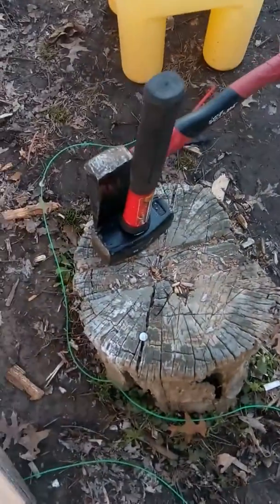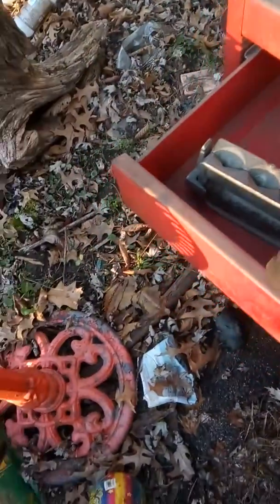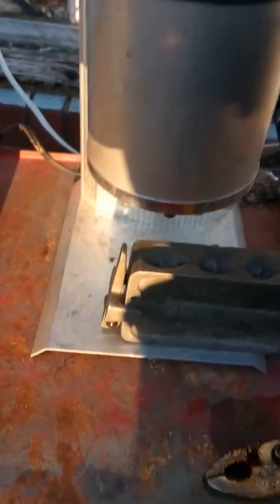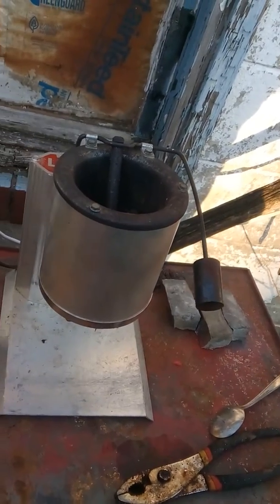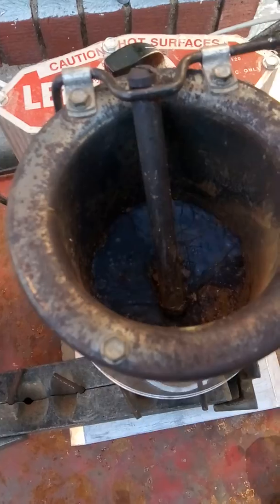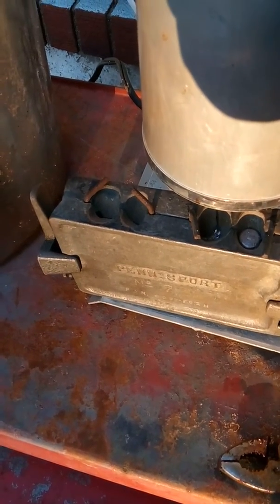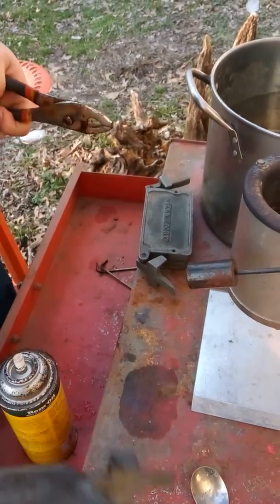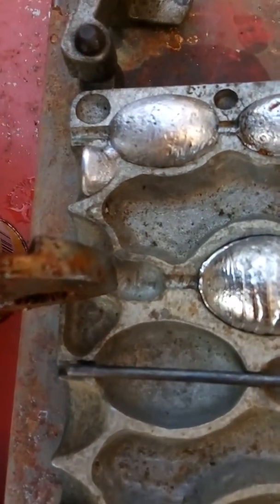How to make sinkers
How to make sinkers with many molds and Lee pot